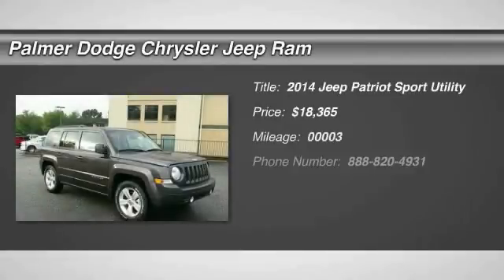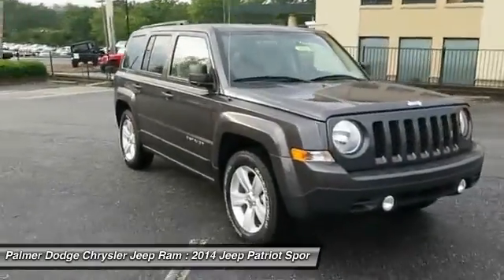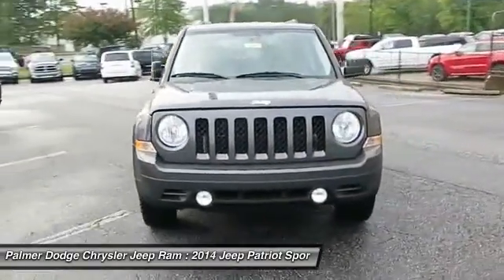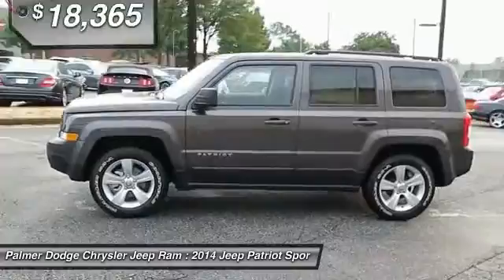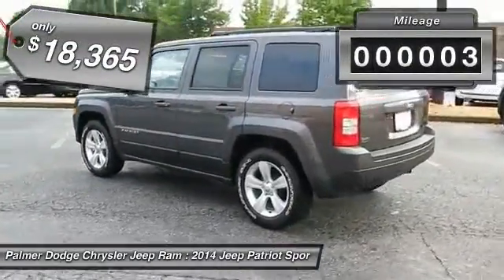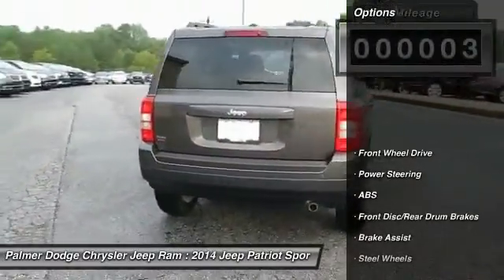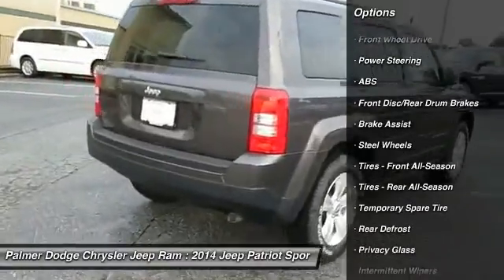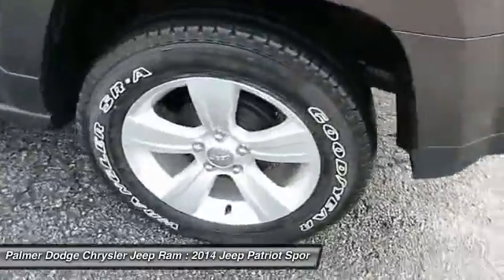2014 JEEP PATRIOT Roswell, GA 24643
2014 JEEP PATRIOT Roswell, GA
Stock# 24643

Palmer Dodge
11460 Alpharetta Highways

Come to Palmer Dodge! Real Winner!

Are you looking for a terrific value in a vehicle? Well, with this stunning-looking 2014 Jeep Patriot, you are going to get it.. You, out enjoying this great Jeep Patriot, would be so much better than it sitting here proving nothing on our lot. It's ready, each time and every time. Come let it show you!